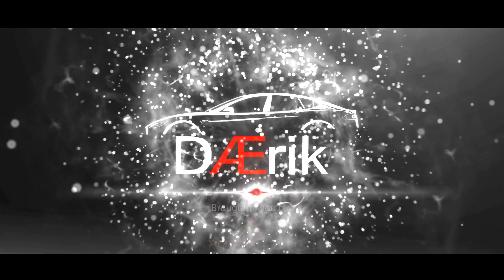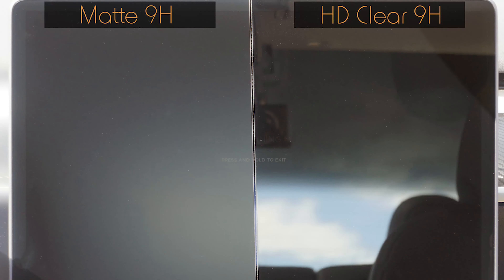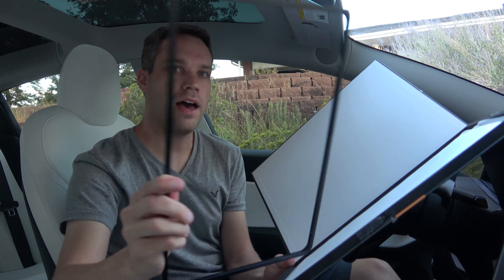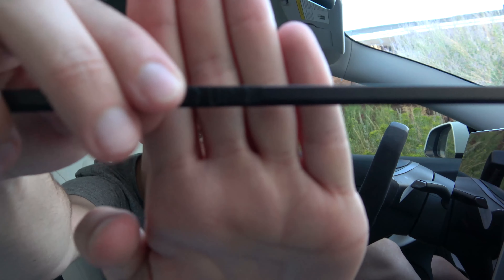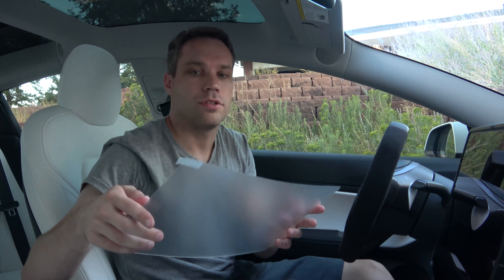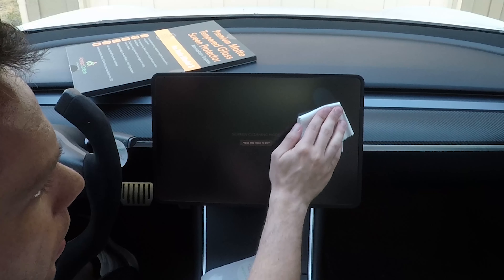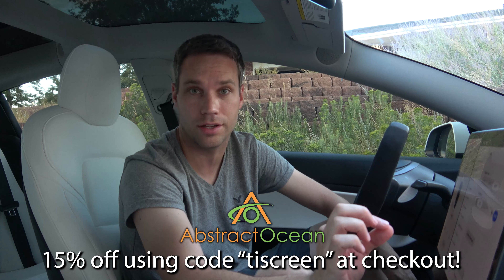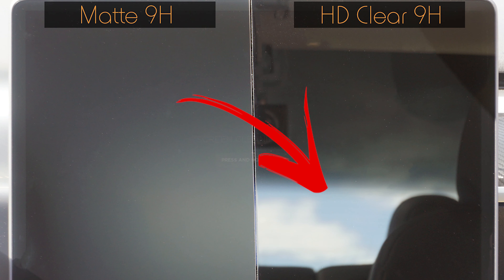My issue with the Model 3 screen... Easy Fix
The Model 3 screen comes with a replacement cost of almost $1,300 so I want to protect it. I also have two big gripes with it. Fingerprints EVERYWHERE & glare. So I set out to find a solution. Abstract Ocean's Gen3 9H screen protector in matte or HD Clear solve my gripes! I prefer the matte screen protector as it minimizes glare & almost gets rid of all fingerprints! The HD Clear will basically look like the OEM screen but with the protection of the glass and the oleophobic coating to reduce fingerprints and make the screen super easy to clean.

4K Vlogging Camera
4K Video Camera